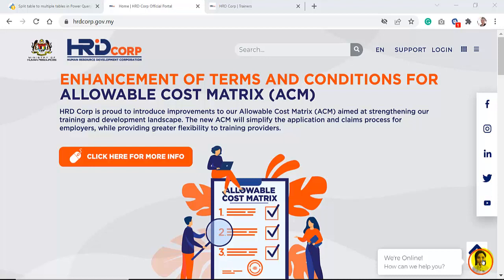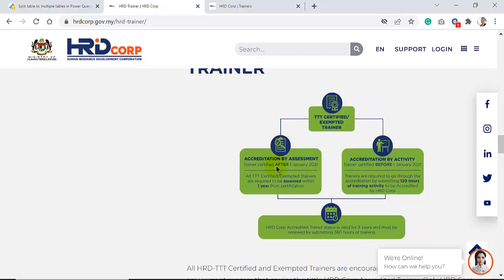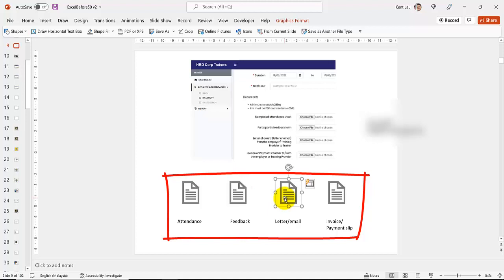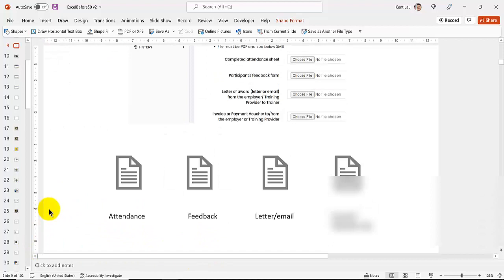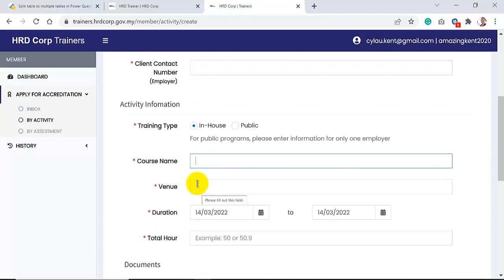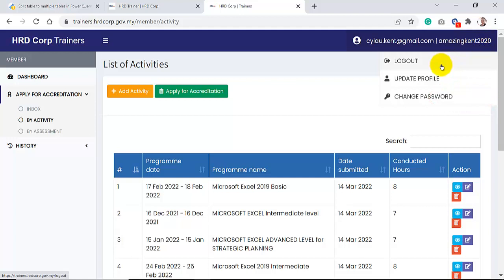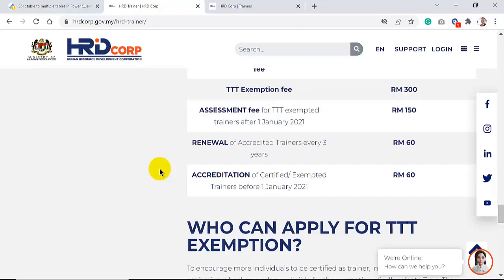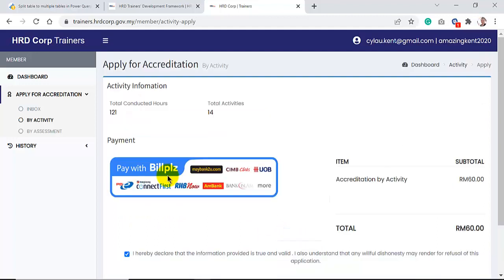ExcelBefore50 How to Prepare yourself from HRDCorp certified toward HRDCorp ACCREDITED Trainer